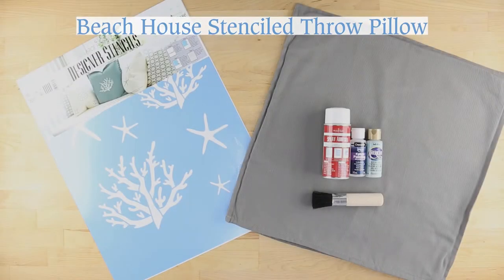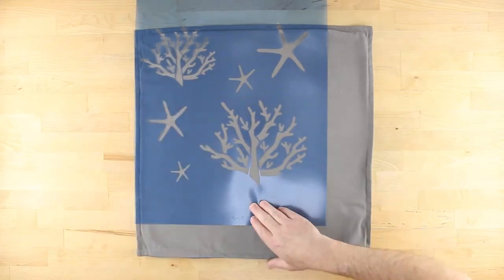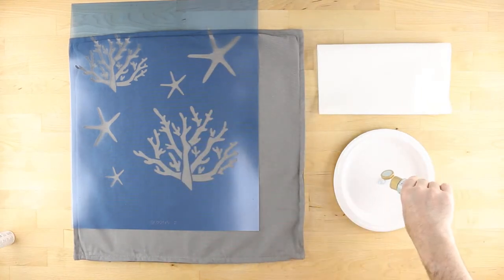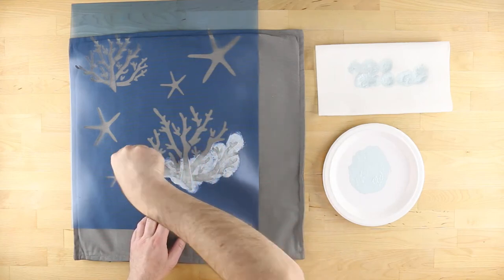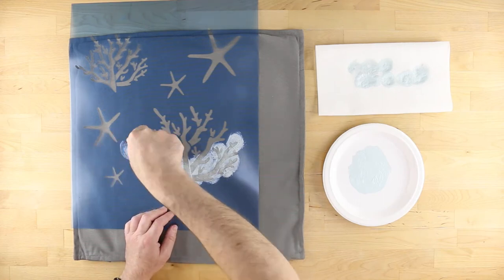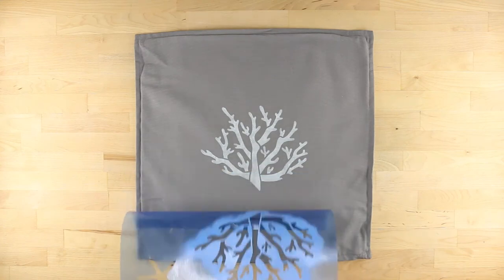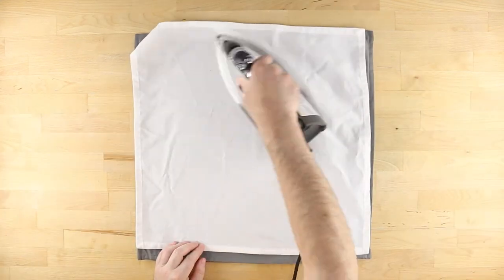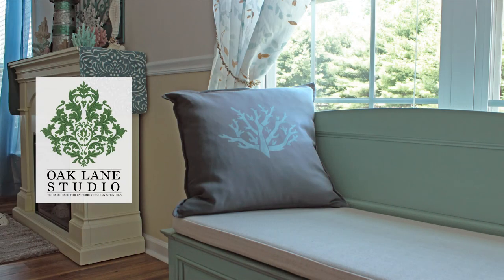How to Stencil a Throw Pillow | Beach House Stenciled Throw Pillow Project | Oak Lane Studio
Make every day a vacation 🏖️ with this Beach House Stenciled Throw Pillow Project from Oak Lane Studio.

0:00 Introduction
0:12 What you'll need
0:25 Positioning the stencil
0:45 Preparing to paint
0:59 Stenciling
2:07 Locking in the color
2:17 Adding the insert
2:25 Finished

1️⃣ First, turn your stencil over and spray the underside with Repositionable Spray Adhesive.
After 30 seconds or so, place your stencil with the chosen design centered on the pillow sham.
Press the stencil all around to ensure good adhesion.
2️⃣ You might want to put something rigid, in this case a cutting mat, inside the sham to make the surface a little stiffer beneath the stencil.
Thoroughly shake your bottle of bottle of Light Blue Americana Acrylic Paint prior to pouring out a small amount onto a paper plate.
3️⃣ Add an equal amount of DecoArt Fabric Medium and mix completely using your stencil brush.
Remove excess paint from the brush by swirling it on a stack of paper towels.
Too much paint on the brush may result in blotchiness or "bleeding" underneath the stencil.
4️⃣ Apply the color using numerous light coats.
Reload the brush and paint as needed.
Once finished, carefully peel away the stencil.
5️⃣ To protect your new decorative pillow, lay a piece of scrap fabric over top and iron the sham using heat (but not steam).
Now you're ready to add the pillow insert.
Your new throw pillow is now complete and ready to make any day a day at the beach!

For more tips and ideas, visit OakLaneStudio.com today.